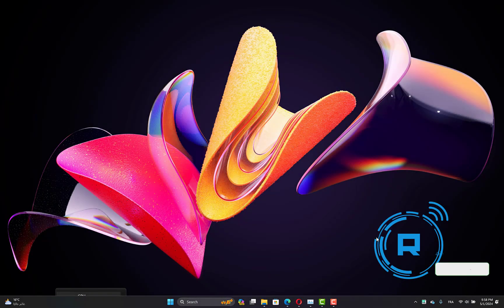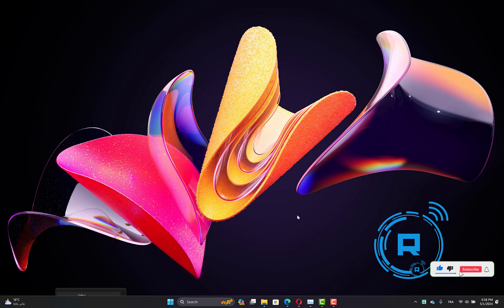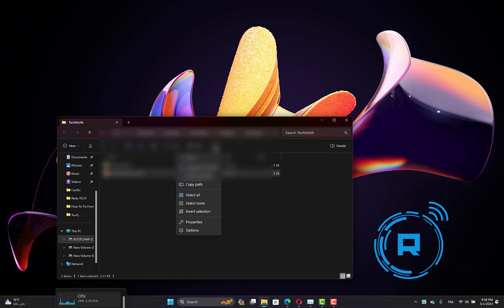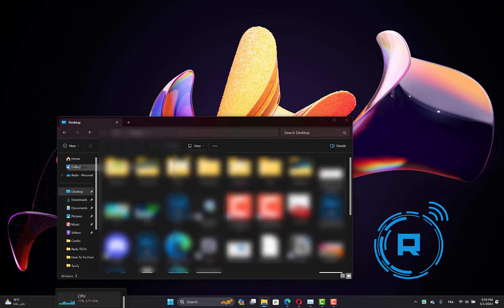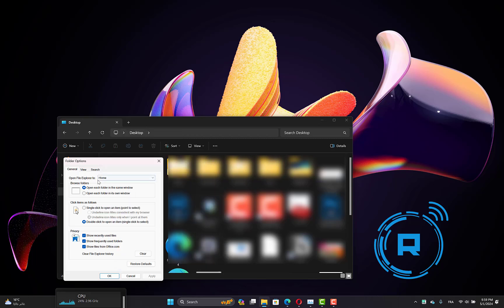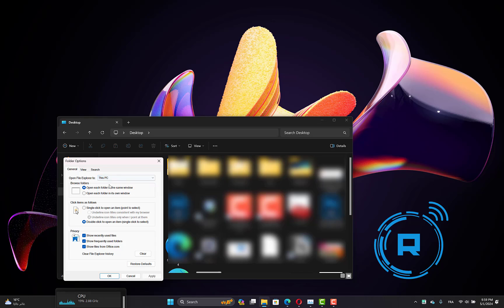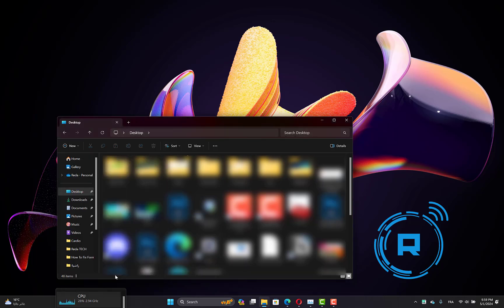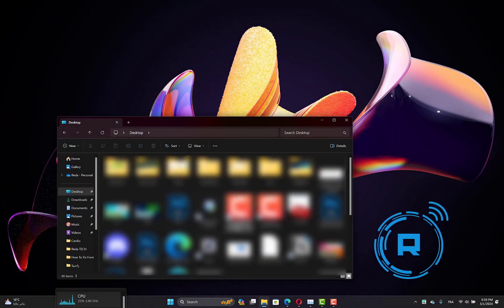Fix Windows cannot find Make sure you typed the name correctly and then try again